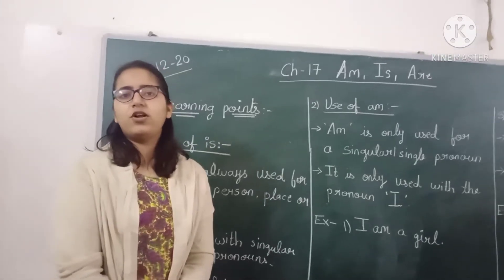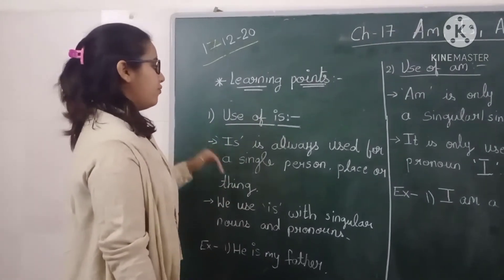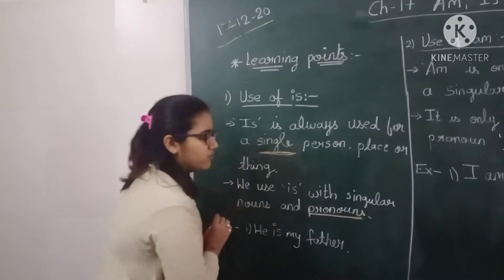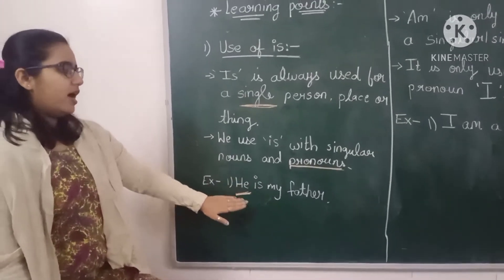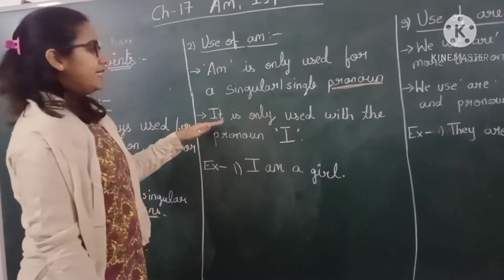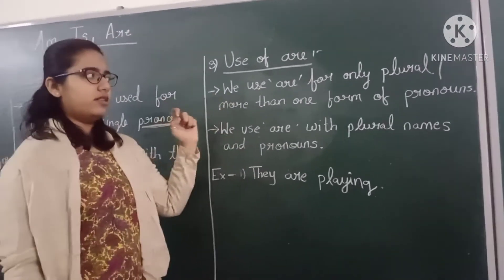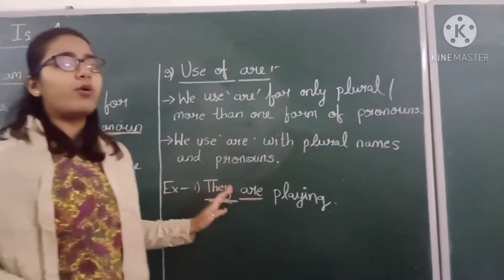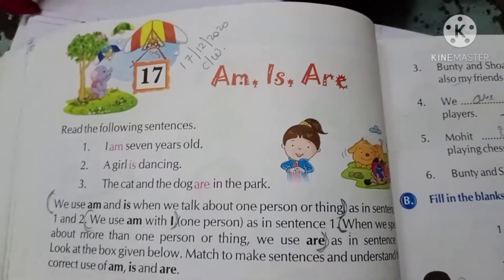std 2nd grammar explanation of learning points and ex. A in t.b